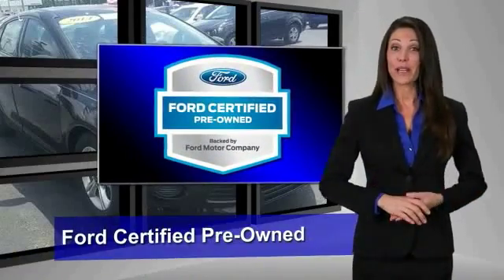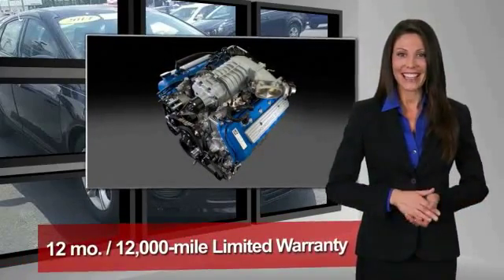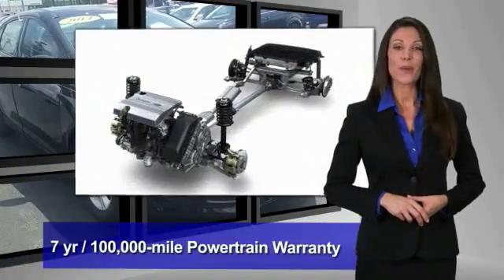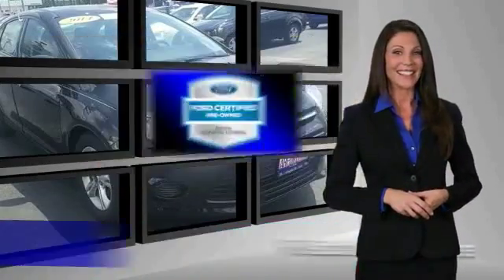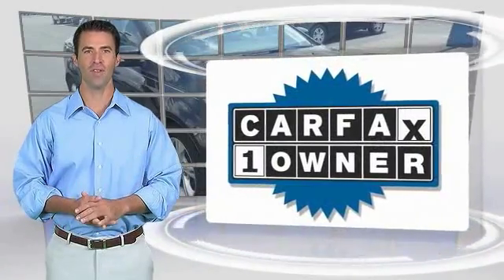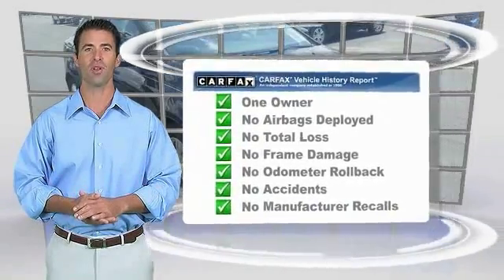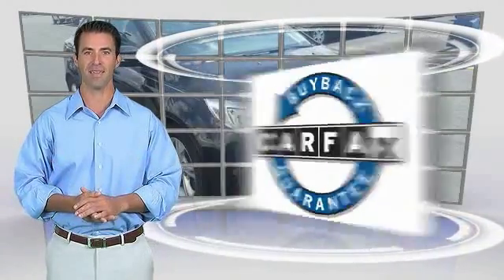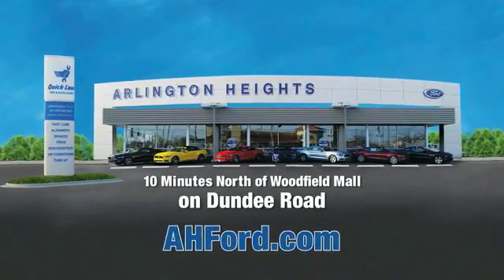2014 Ford Focus Live Arlington Heights IL A162399A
2014 Ford Focus SE

801 Dundee Rd.

2.0L 4-Cylinder, Auto, FWD, Alloy Wheels, Cruise Control